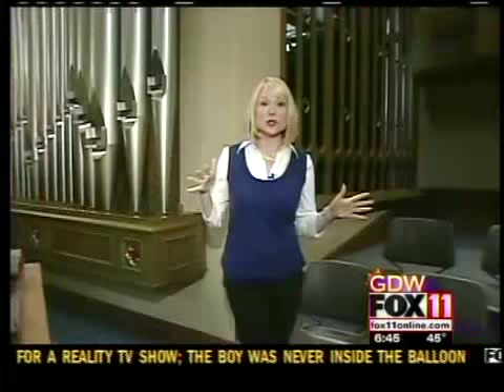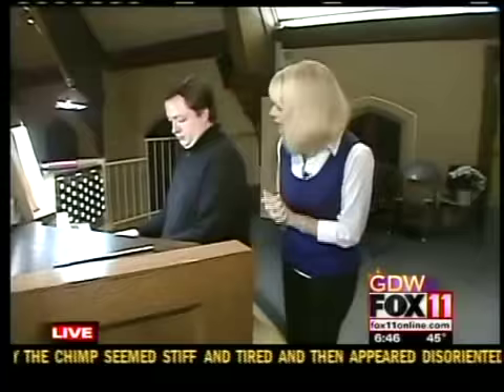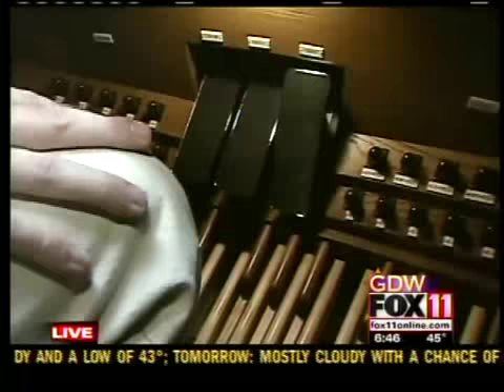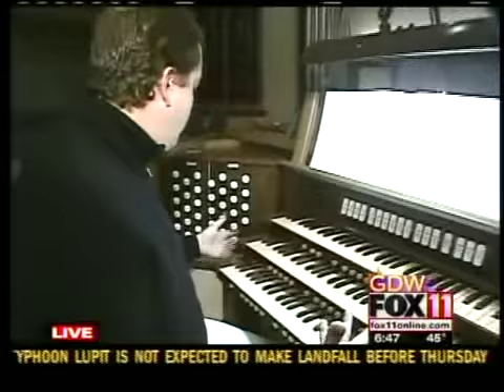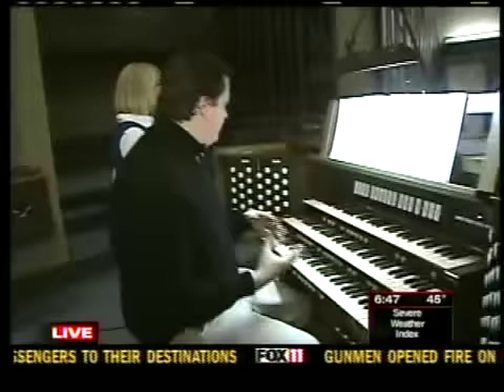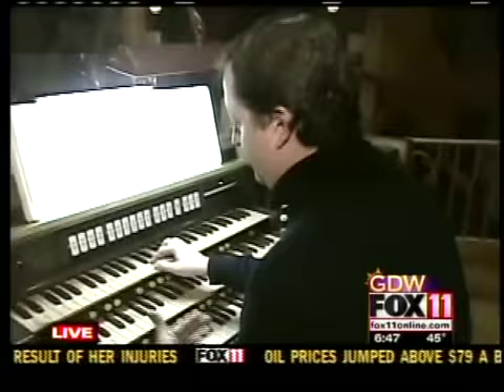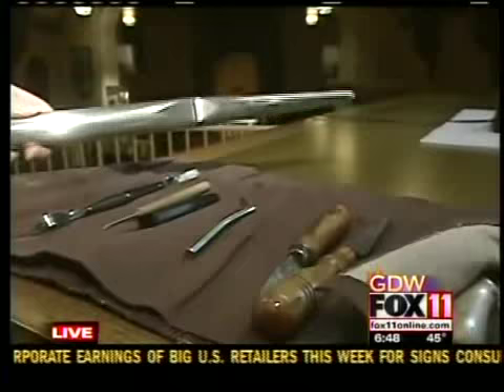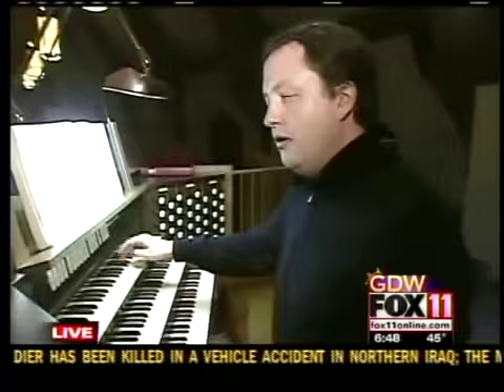Learning about the pipe organ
First Lutheran Church in Manitowoc unveils its new pipe organ